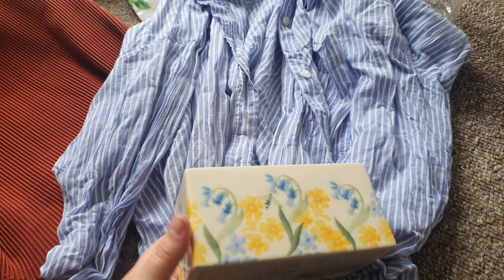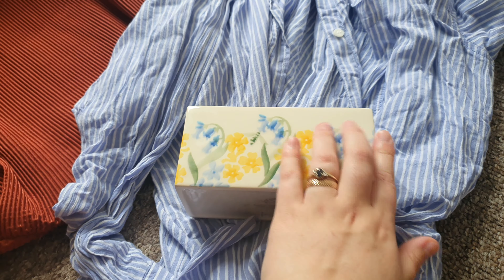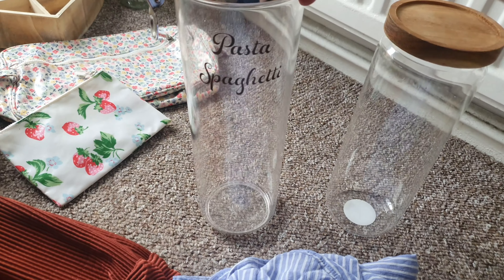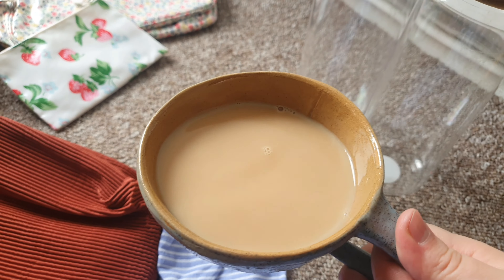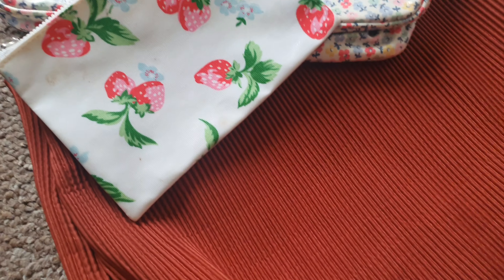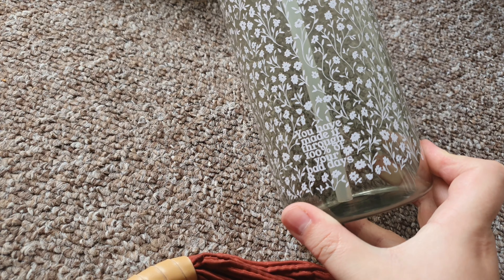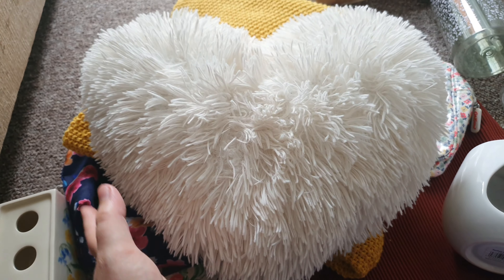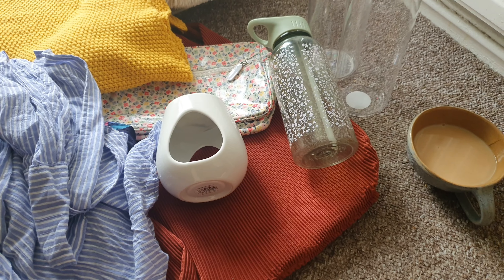Carboot Sale Haul 🌼 Cath Kidston | Matalan | H&M | Yankee Candle | Second-hand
Thanks so much for always coming back x Isobel x

👉I'll leave my Instagram account below for you.

Epedemic Sound

👉 About me: 💛
- My Name is Isobel.
- I live in the West Midlands.
- I'm married to my lovely husband Chris.
- YouTube is a hobby.

I hope you can join us on my crazy YouTube Journey ❤️